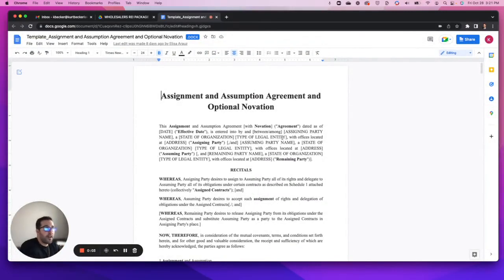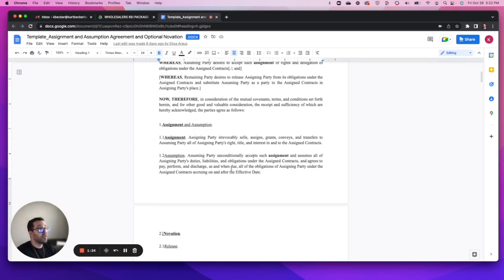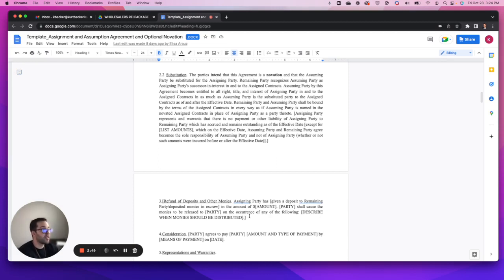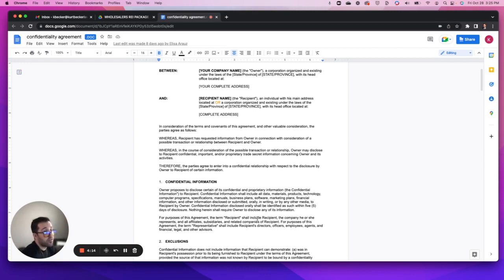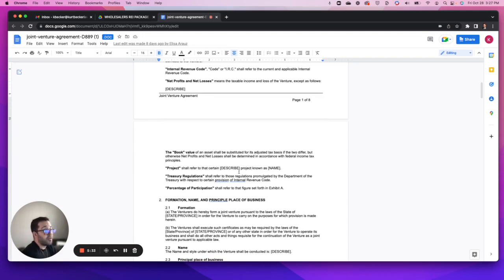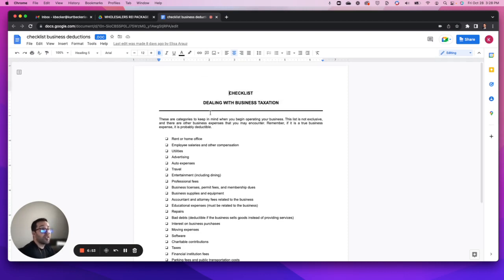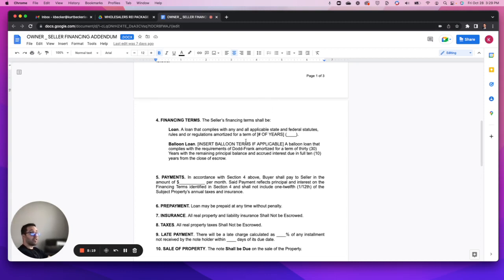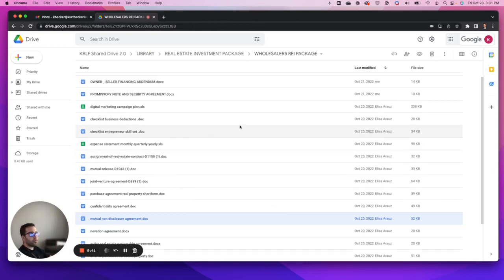Legal Templates (Industry Specific): The Time and Money-Saving Solution for Small Business Owners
We'll cover everything from partnership agreements to employee handbooks to non-disclosure agreements.

So whether you're just starting out or you've been in business for a while, these templates will help you stay organized and protected.